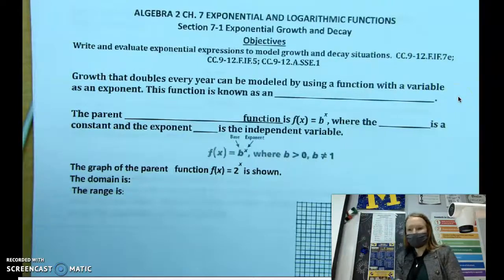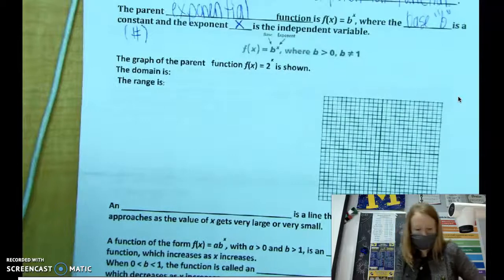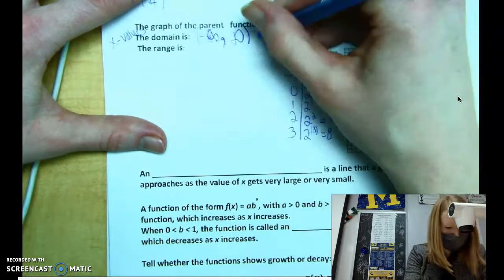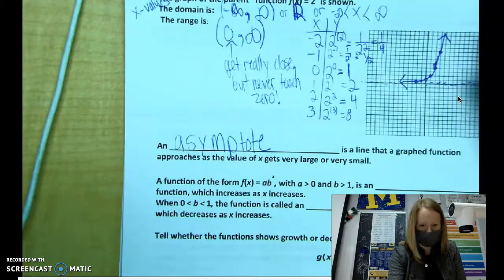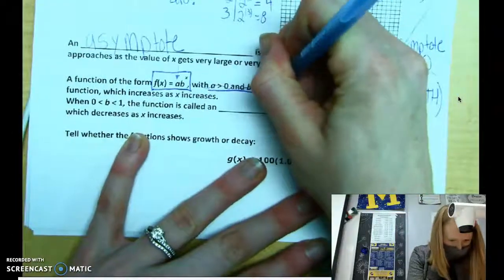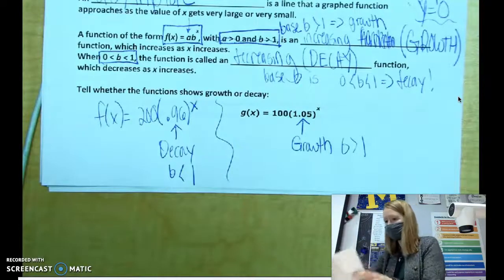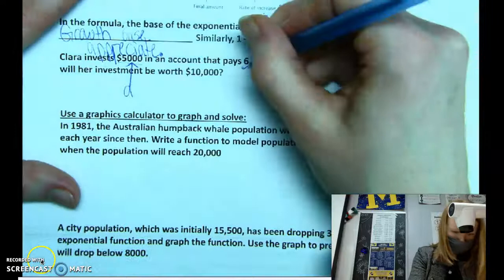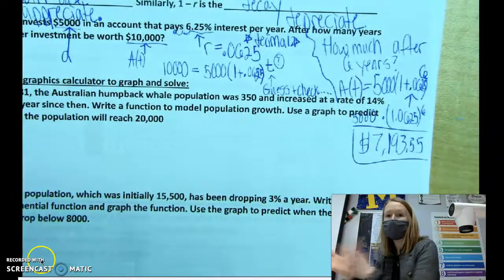7.1 Notes A2